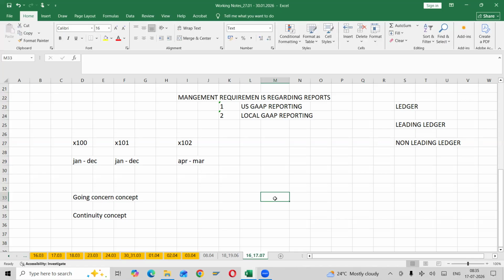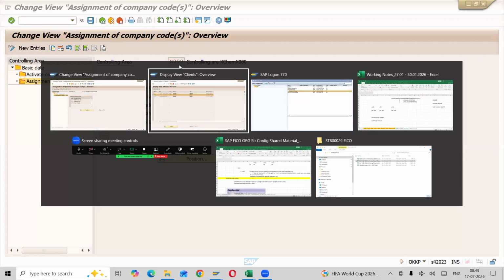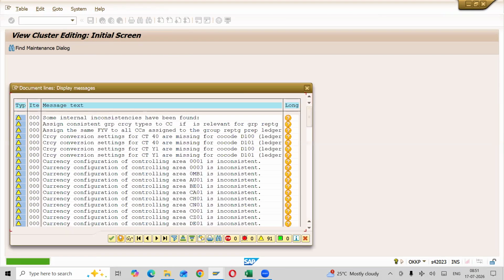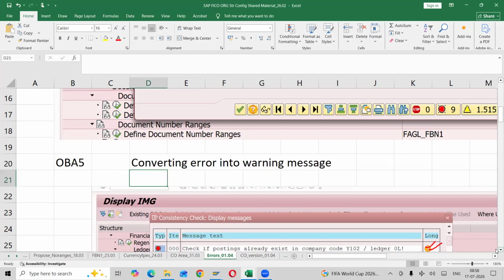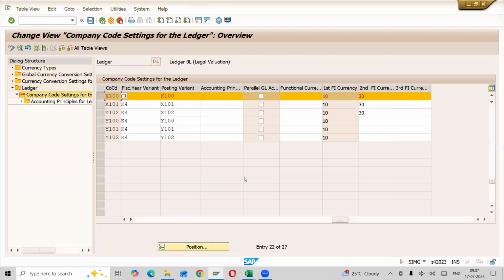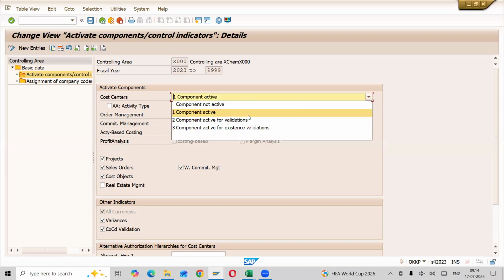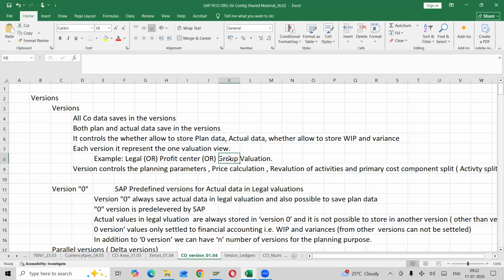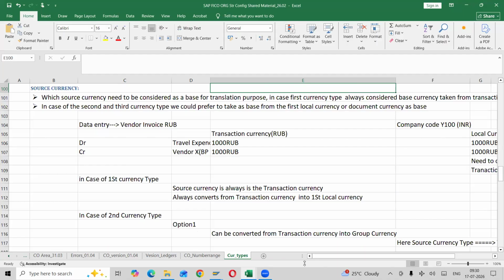SAP FICO S/4 HANA Refresher Session on CO Settings Session 17.07.2026